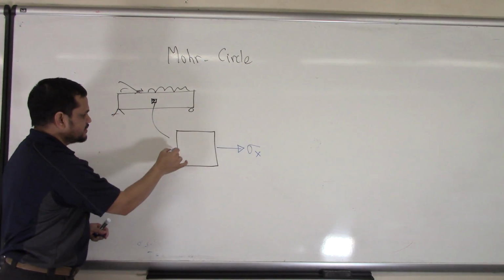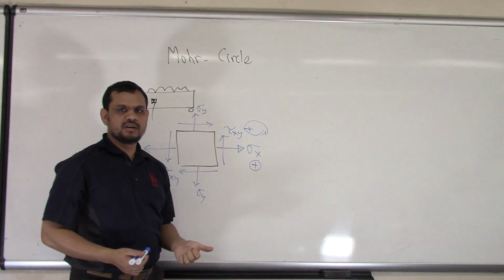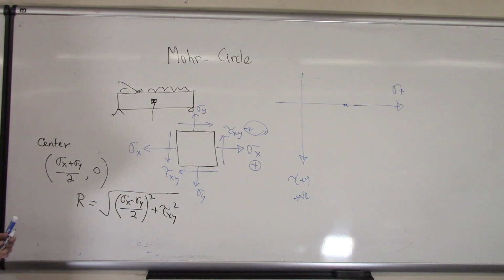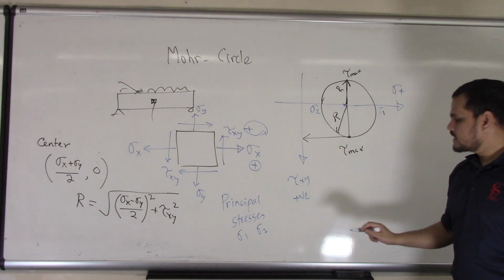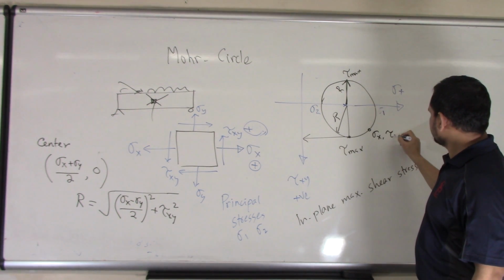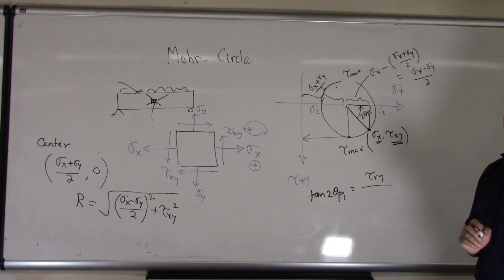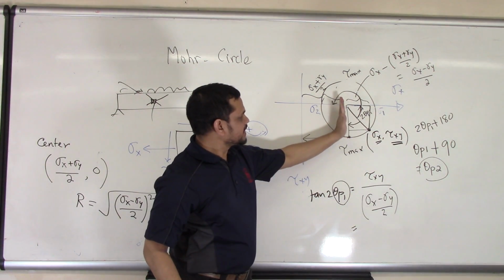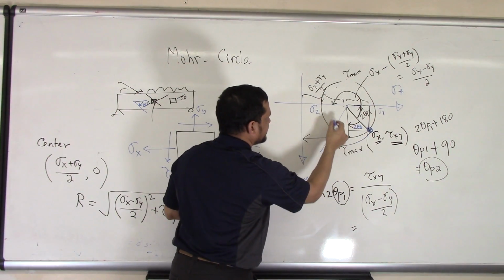Mohr circle theory to transform stresses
For Strength of Materials class